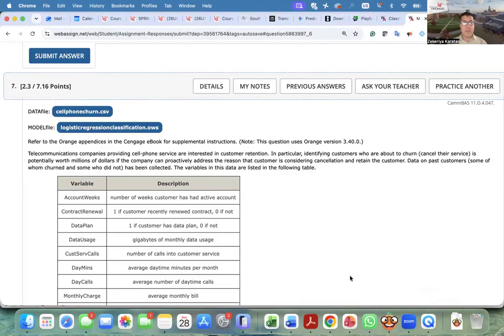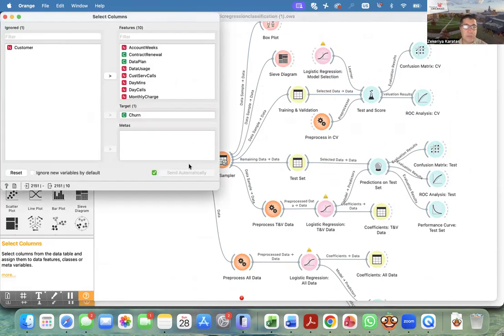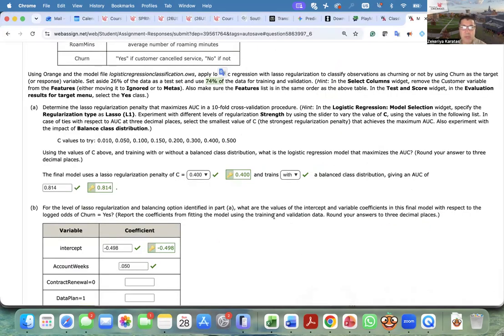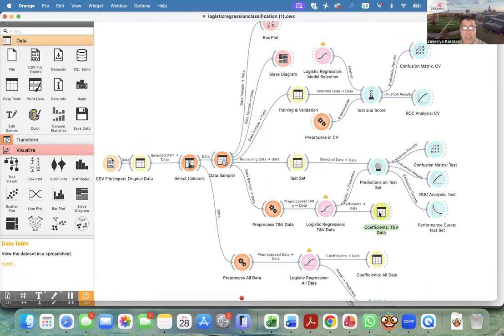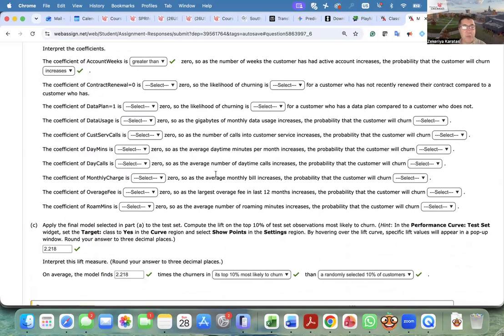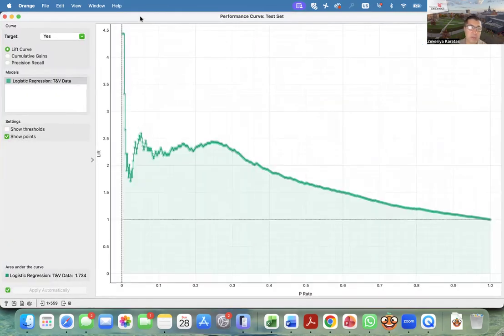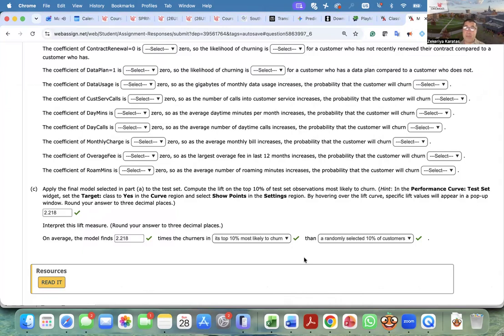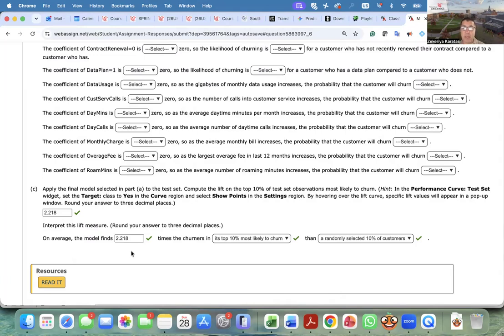Logistic Regression Classification Example Using ORANGE